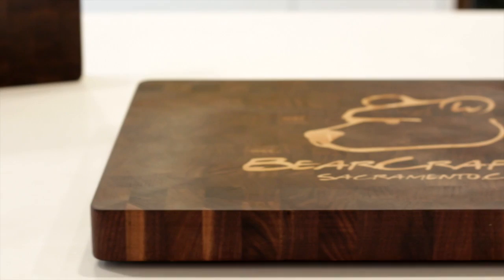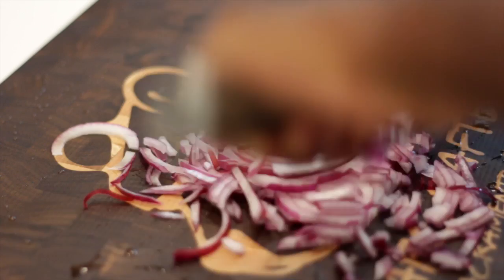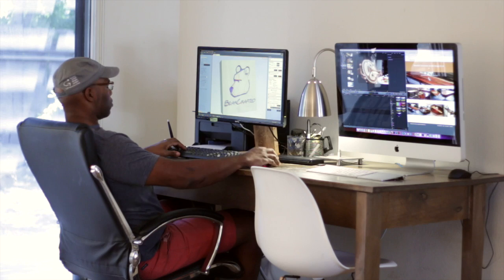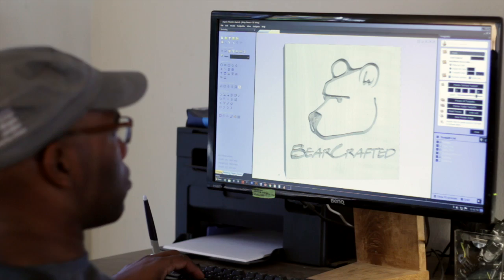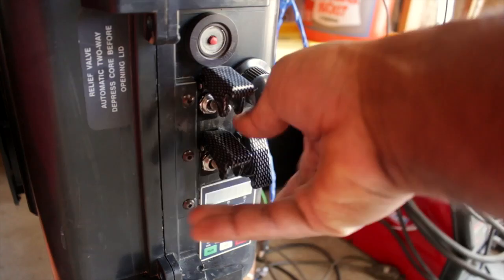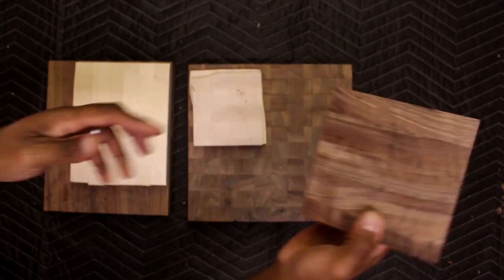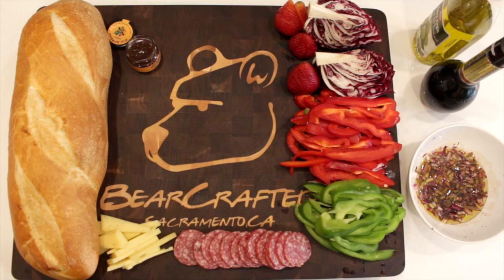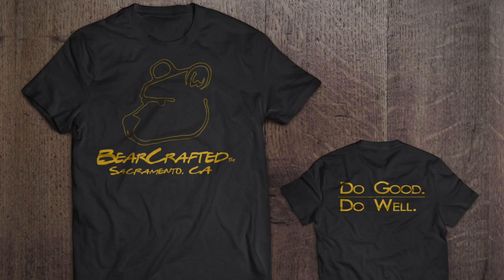MKII End-Grain Cutting Blocks - Available on Jan '17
Fully Customized Inlaid Cutting Blocks - Your Image, Your story, set into the best cutting surface available.